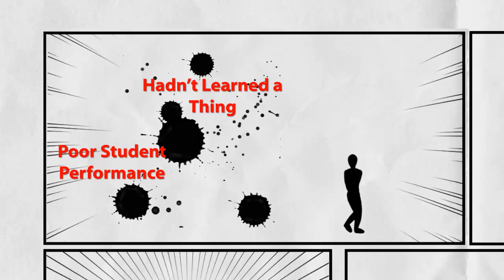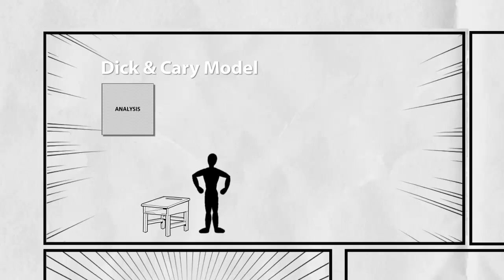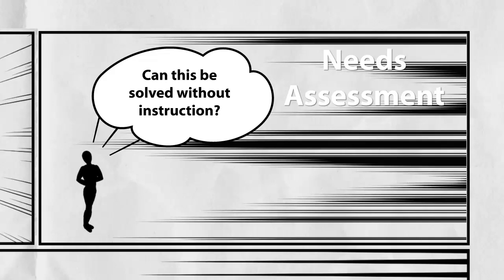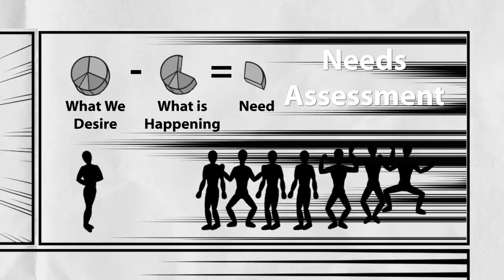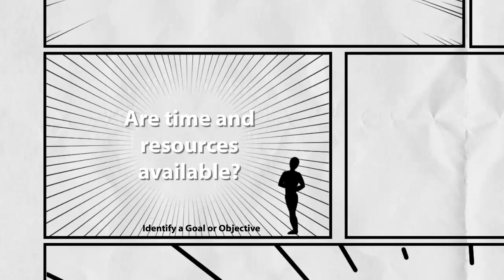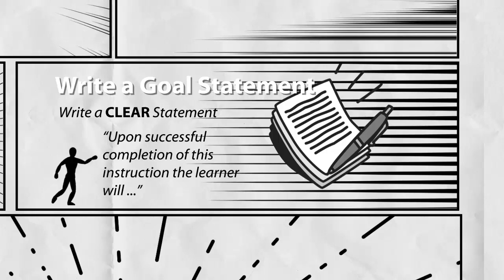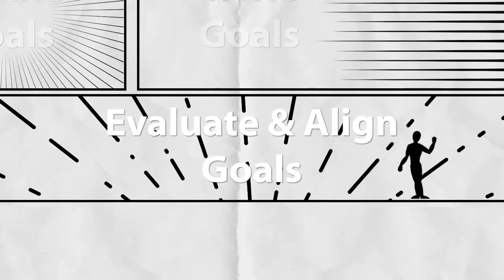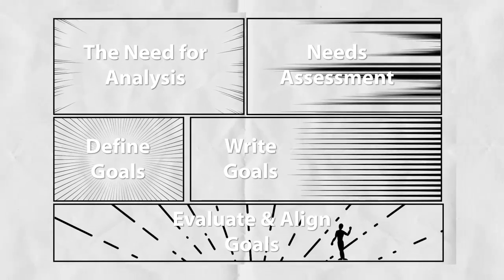Instructional Design - Unit 2 - Goals and Objectives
A look at the analysis phase of instructional design and the steps in defining goals and objectives.